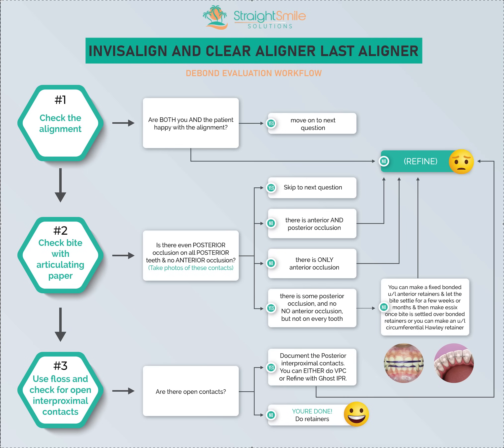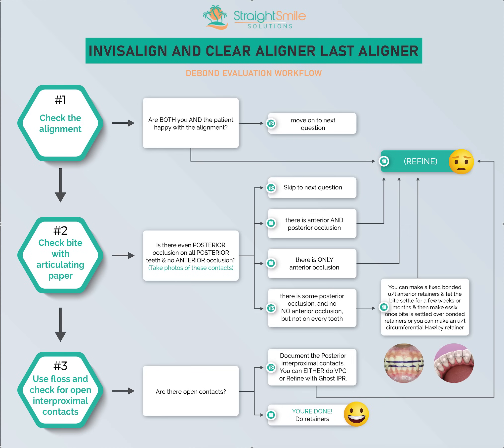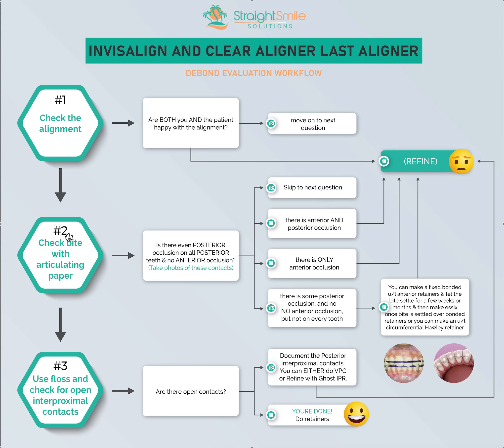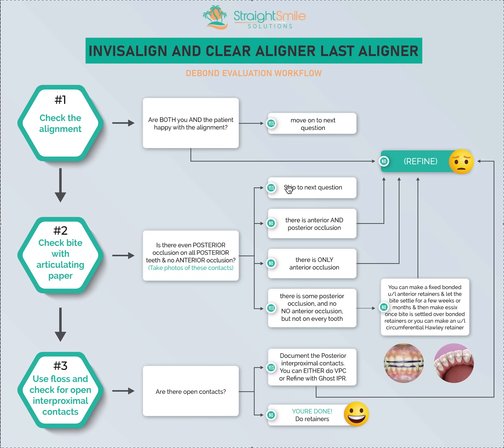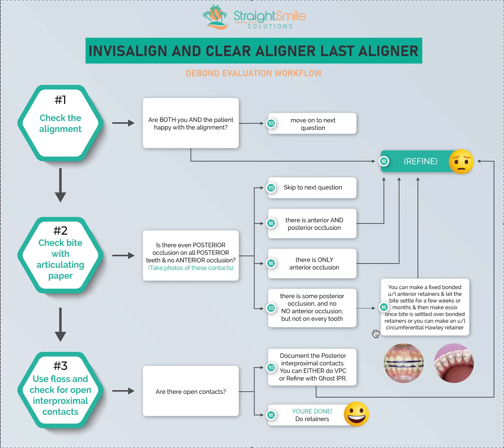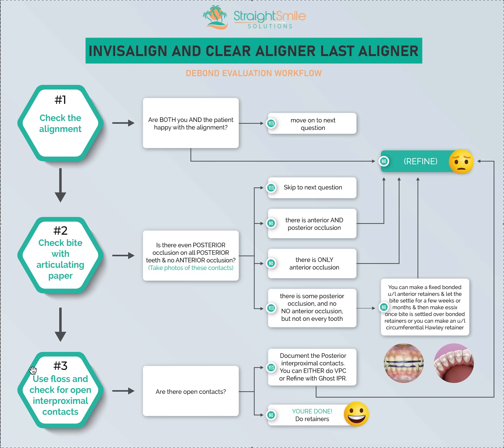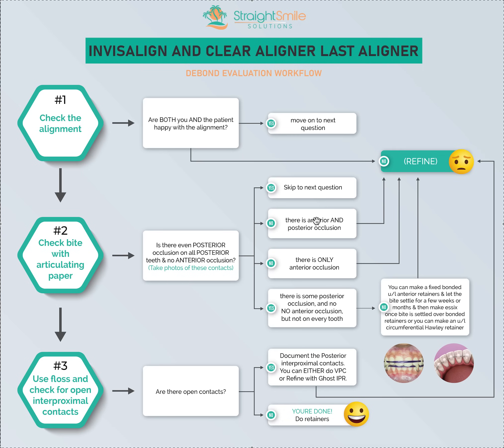Invisalign and Clear Aligner Debond Workflow